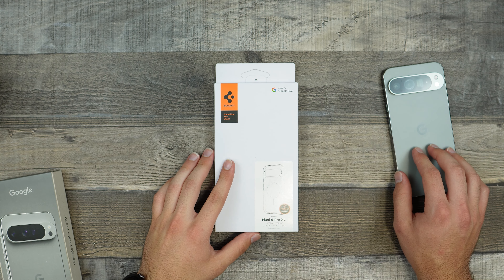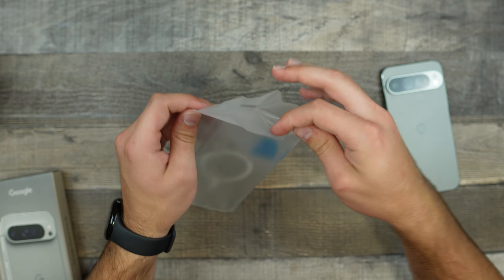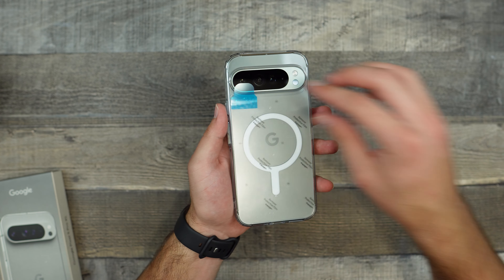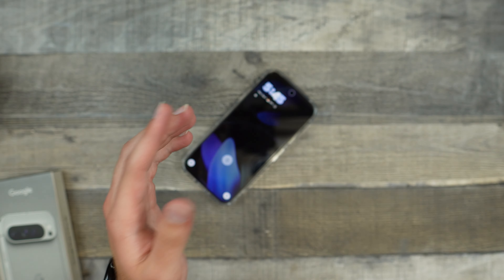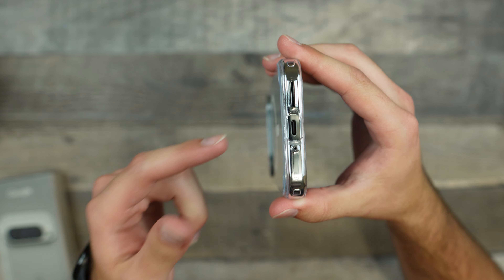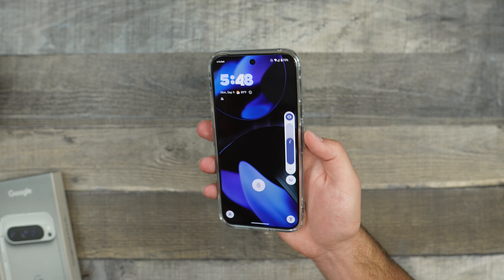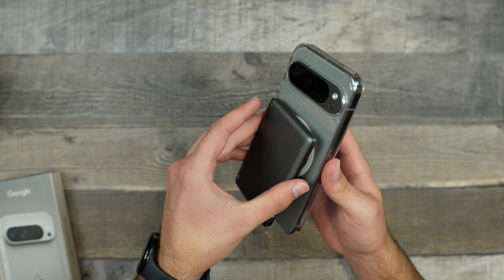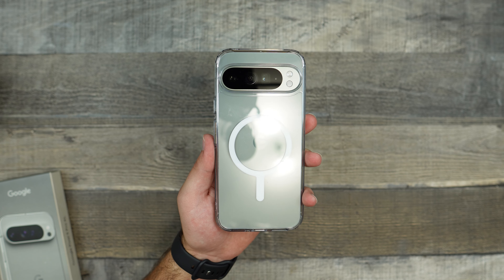Google Pixel 9 Pro XL Spigen Ultra Hybrid MagFit Case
Let's take a look at another case by Spigen for the Google Pixel 9 Pro Xl.

Spigen Ultra Hybrid MagFit